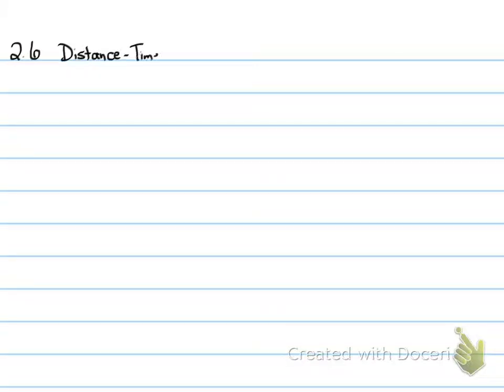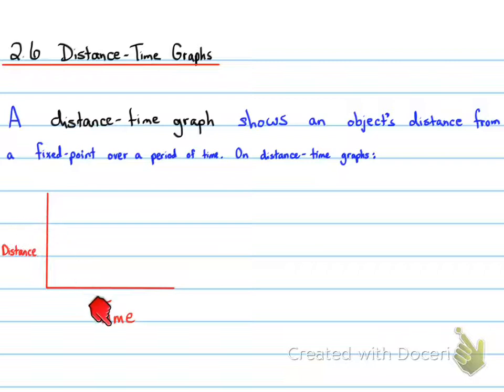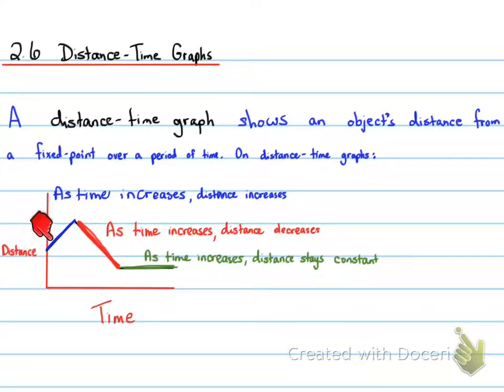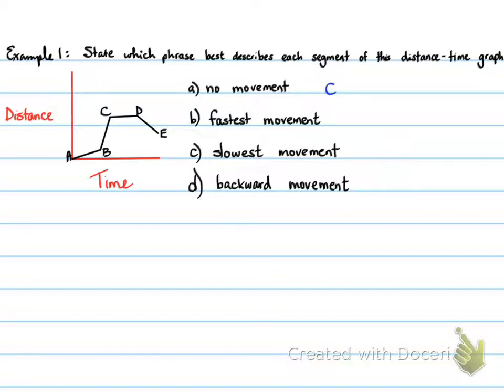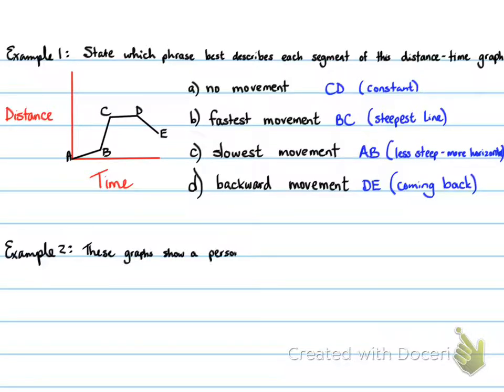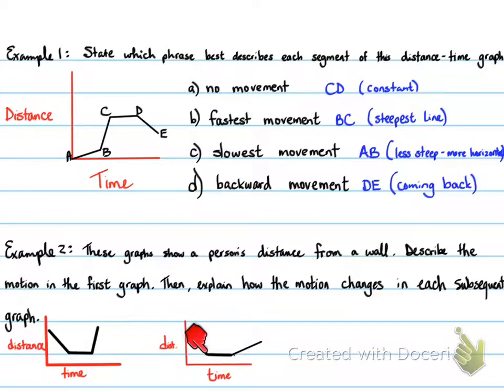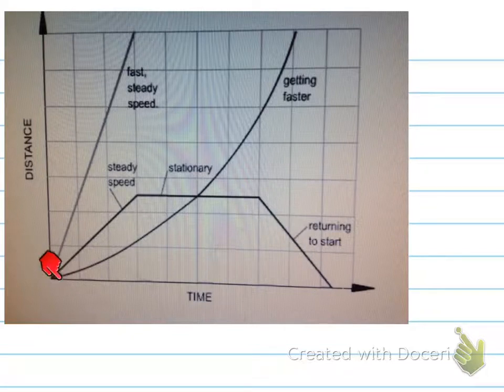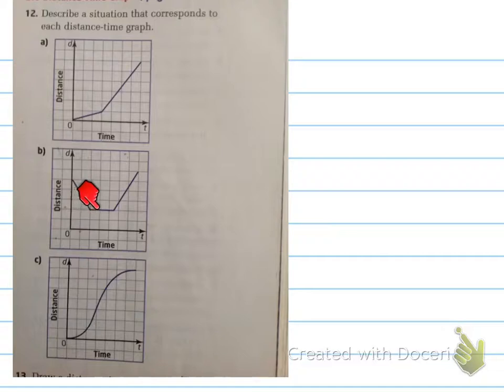1D - 2.6 Distance Time Graphs